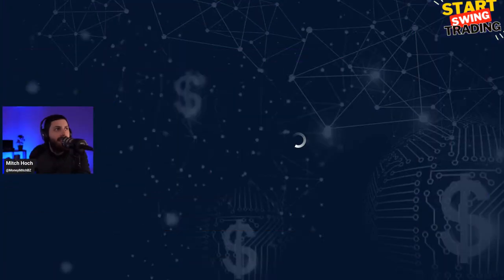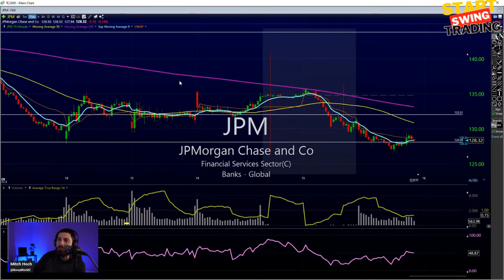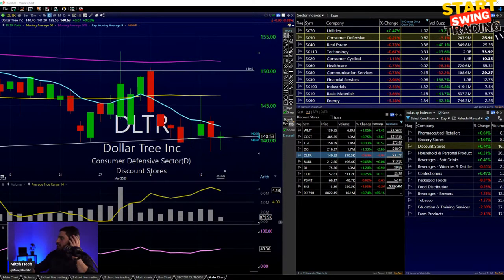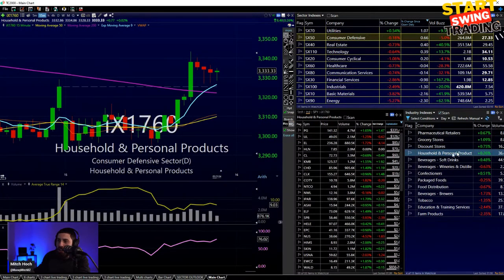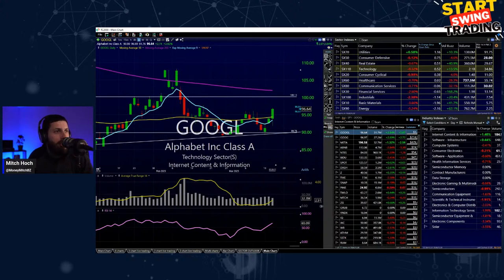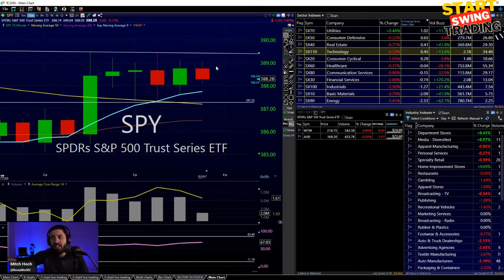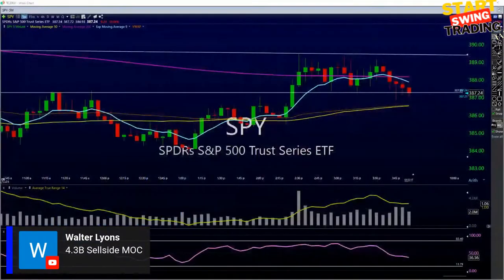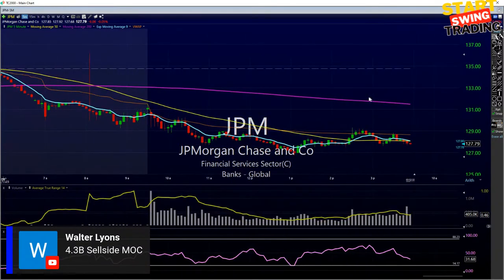LIVE: Start Swing Trading 3PM -4PM ET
In this live-streaming video, Money Mitch will be sharing some swing trade ideas that you can use to make money today.
I'll be sharing a variety of swing trade ideas that you can use to make money today. Whether you're a beginner or a seasoned trader, I hope you'll find the swing trade ideas in this video useful!

- How To Start Swing Trading For Beginners?

When Most Daytraders Fail, Some Find Success In Swing Trading.

Mitch Hoch, "Money Mitch" Lead Anchor For Benzinga

Mitch Hoch is an aspiring trader, Who is all about the story stock approach. He is the lead anchor of two leading stock market shows (PreMarket Prep & Live Trading). Mitch is known for making multiple 100% Stock Idea calls during his tenure at Benzinga. His focus is on technical analysis and Intermarket analysis.